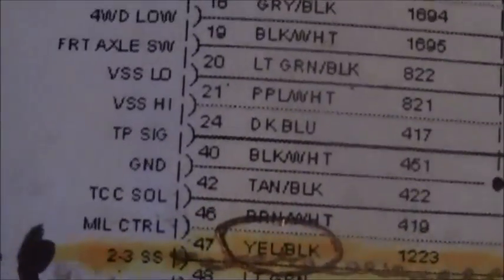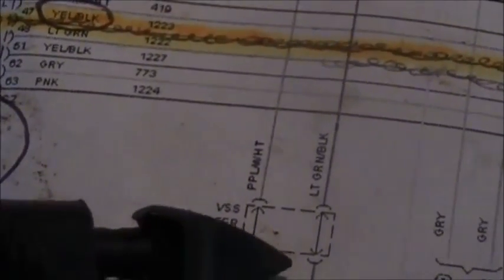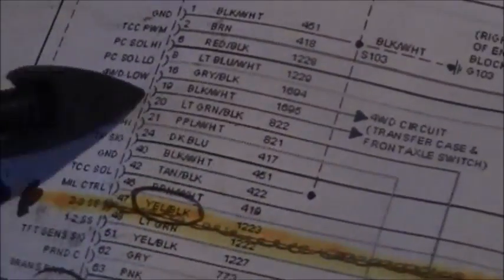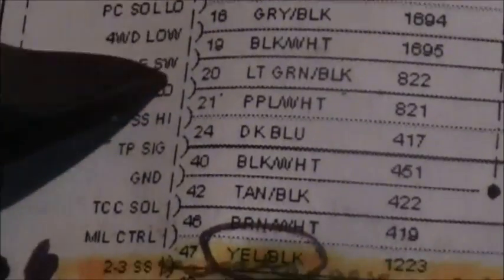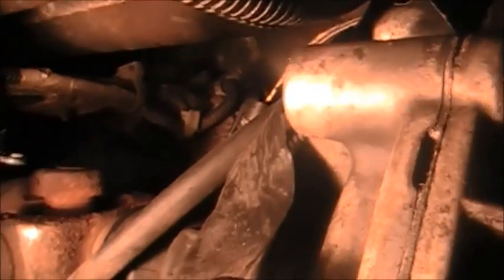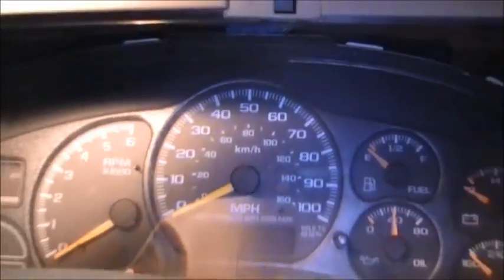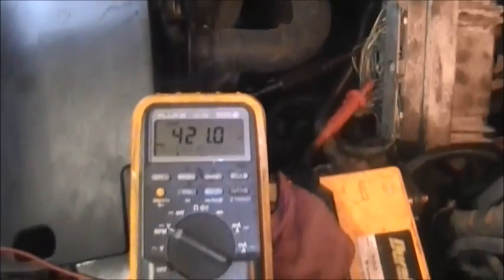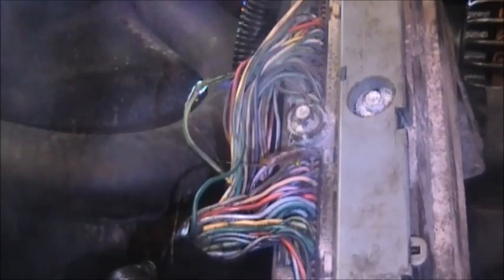chevy silverado shifting problem: P0502 case study A part 2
This video traces down a no shift problem on a 2001 chevy Silverado 1500 pickup truck. Vehicle had code P0502 (vehicle speed sensor low input)